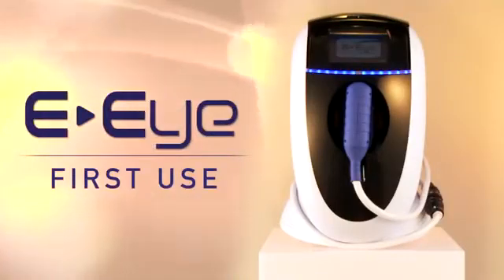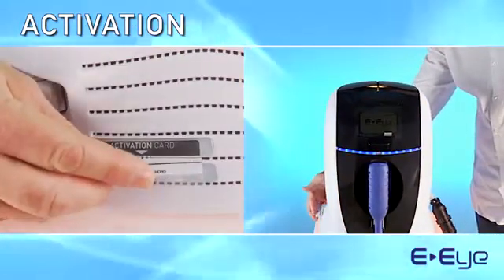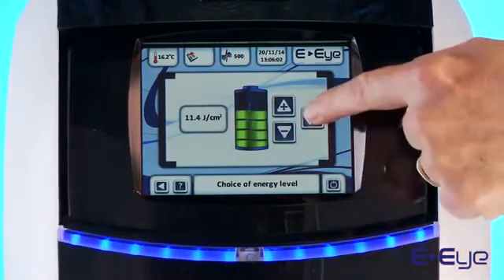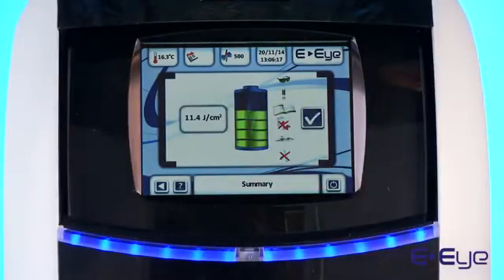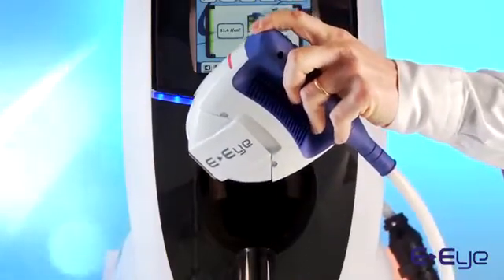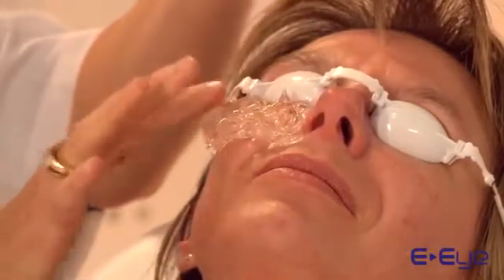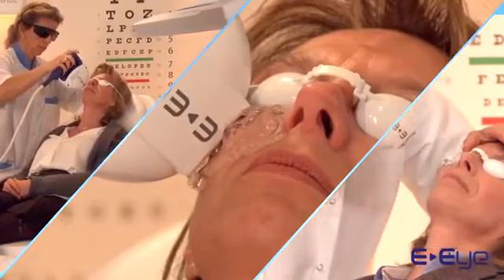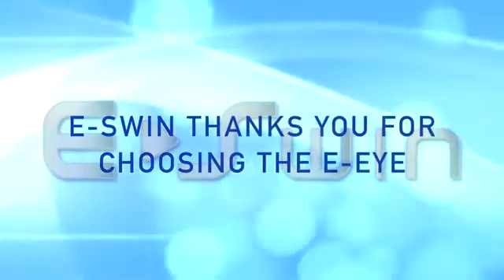Revolutionaire behandeling tegen droge ogen: E-Eye behandeling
Bij Retina Total Eye Care bieden wij dé oplossing tegen droge ogen: de IRPL E-Eye behandeling. Deze bewezen behandeling is voor mensen die lijden aan chronische droge ogen met als oorzaak een dysfunctie van de meibomkliertjes.

Het droge ogen syndroom is een veel voorkomende aandoening die 5 tot 10% van de bevolking aantast. Het droge ogen syndroom is het gevolg van gebrekkige traanfilm, veroorzaakt door een verminderde traanproductie, of door een te snelle verdamping van de tranen.

U ervaart een zanderig of brandend gevoel aan het oog, vaak met tranen als gevolg. Dit gaat gecombineerd met rode geïrriteerde ooglidranden en korstjes op de wimperrand: Meibomklier dysfunctie (MGD). Daarnaast kan er jeuk aan de ooglidranden of jeukende ogen ontstaan. Een patiënt met droge ogen heeft ook vaak rode ogen door irritatie.

Met de E-Eye behandeling worden uw droge ogen permanent behandeld. Gedurende drie sessies worden met lichttherapie, de kliertjes (van meiboom) in het ooglid gestimuleerd. De tranen zullen daardoor minder snel verdampen, waardoor de problemen van droge ogen oplossen. De behandeling is pijnloos en neemt slechts enkele minuten in beslag.

Resultaten:

- 90% van de patiënten geeft diens tevredenheid aan na twee sessies.
- Effect van 1 behandeling wordt gemiddeld waargenomen gedurende 1 week
- Effect van 2 behandelingen wordt waargenomen gedurende 2 à 3 weken
- Effect van 3 tot 4 behandelingen wordt waargenomen gedurende 6 maanden tot 2 jaar